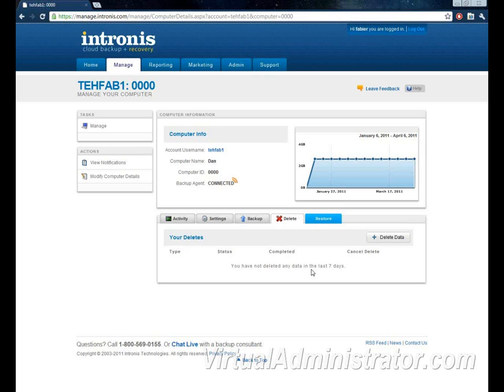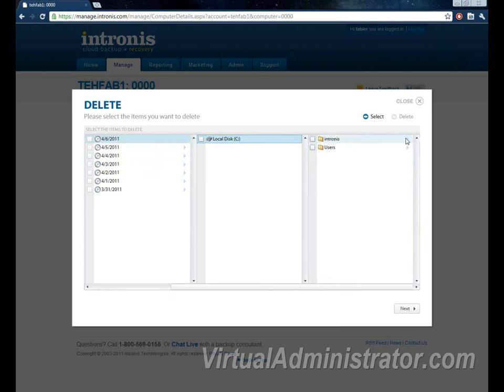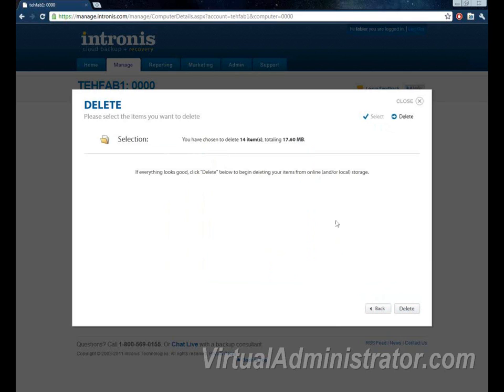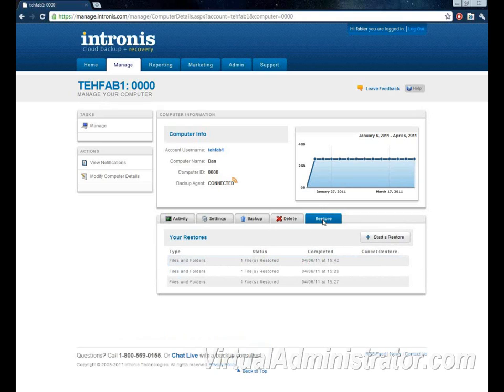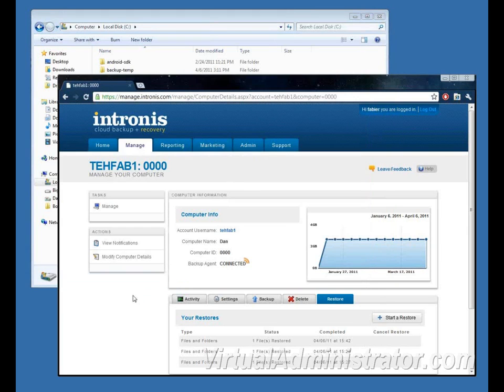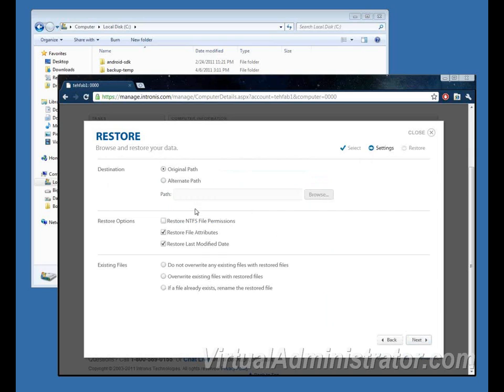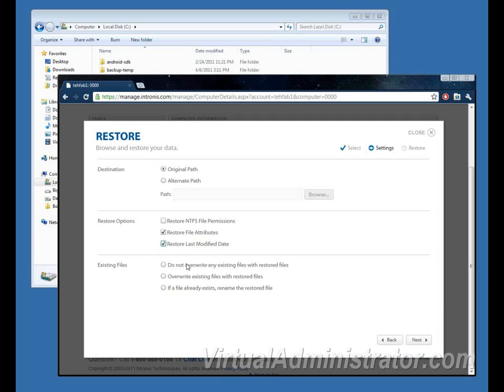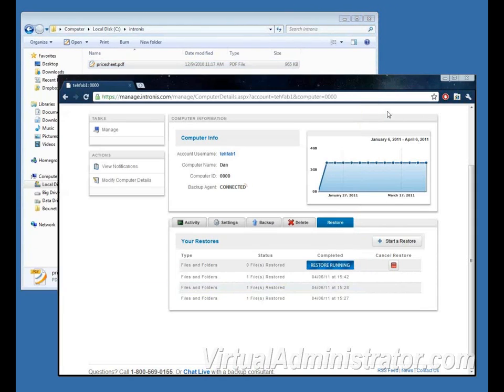Manage All Your Backups Direct Through The Web (pt 3)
In this video we review the files uploaded to the Intronis servers and manage them to optimize the used storage space online.

We also perform a restore direct to a remote machine without touching the machine in question. The restore is almost instant.